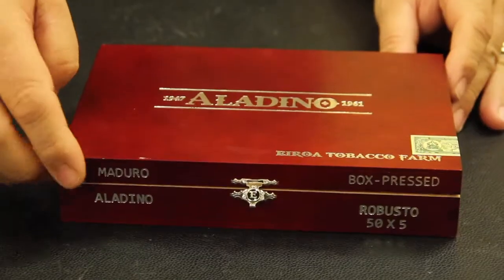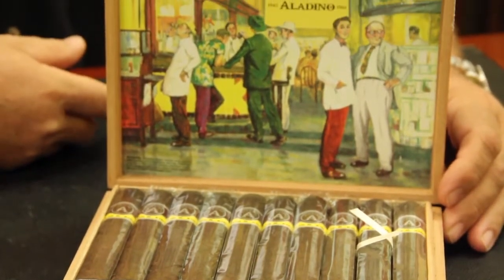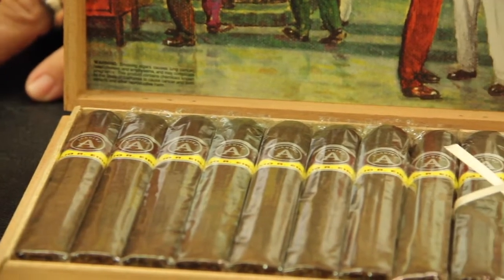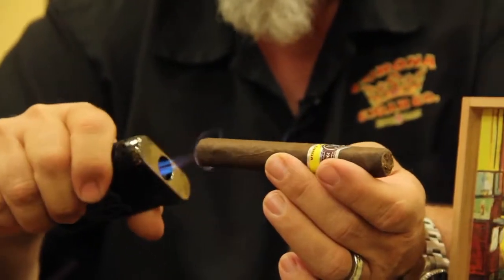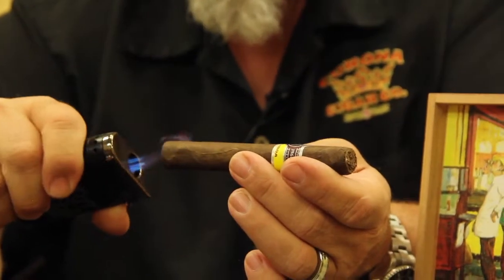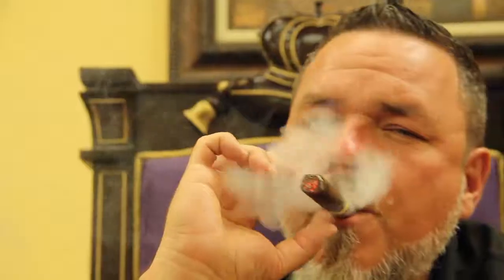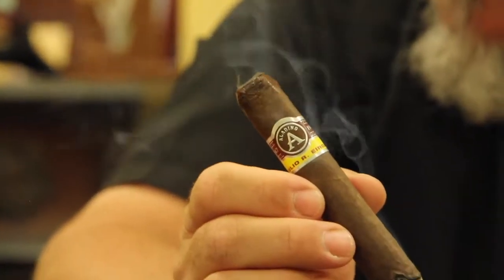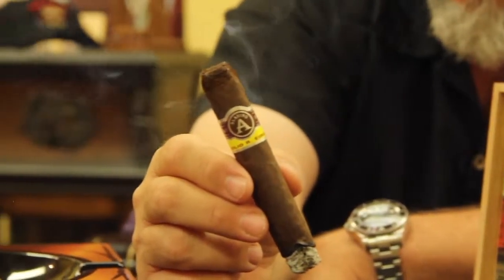Aladino Maduro - Corona Cigar Product Review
Launched in October, 2017, Aladino Maduro cigars are the latest creation from JRE Tobacco. These medium-bodied cigars are made in Honduras with a Mexican San Andrés wrapper and 100% Corojo tobacco from Honduras. Early reviews are positive and reviewers report an earthiness as well as hints of cocoa, butter and pepper with a sweet finish. Some even place these cigars as contenders for 2018 Cigar of the Year.
Aladino Maduro Cigars come in singles and in 20-count boxes. There are four sizes available: Cazador (6" x 36), Elegante (7" x 38), Robusto (5" x 50) and Toro (6" x 60).